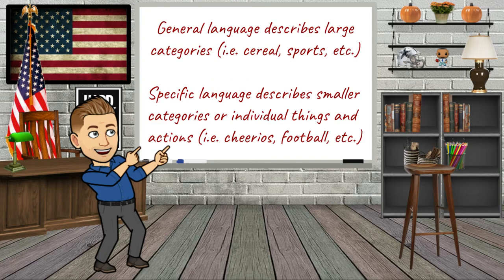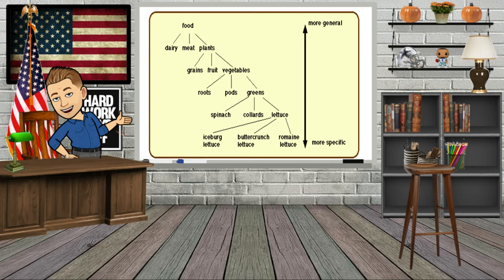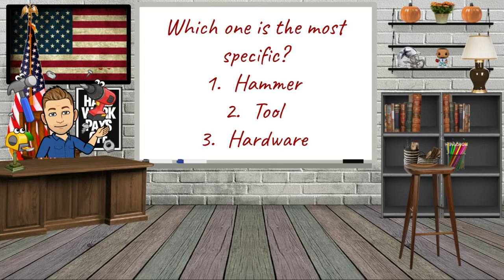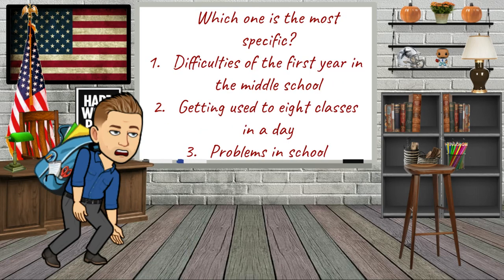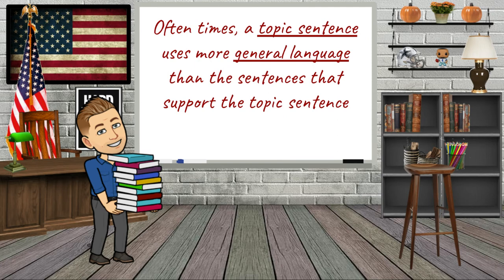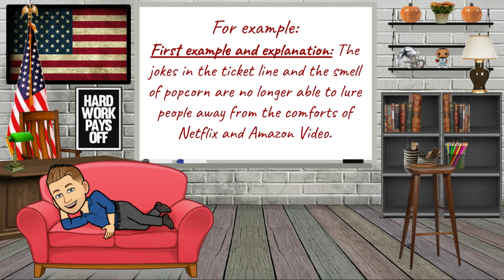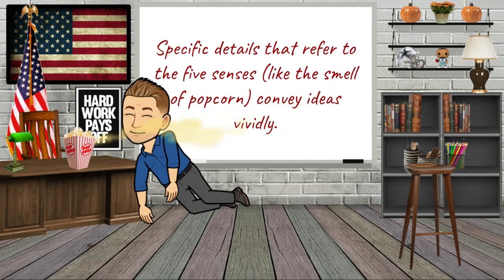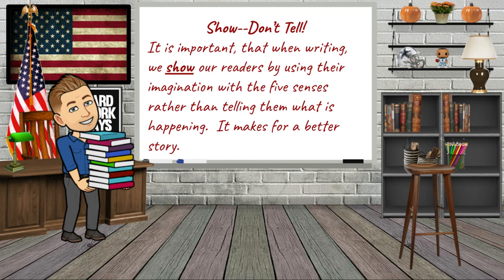Using Specific Language While Writing